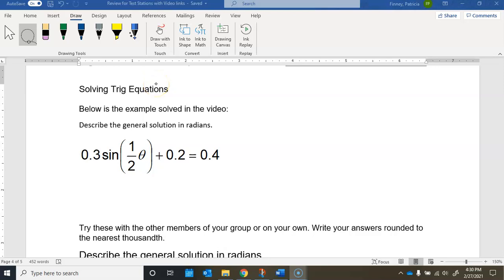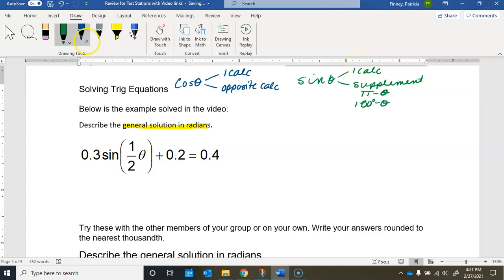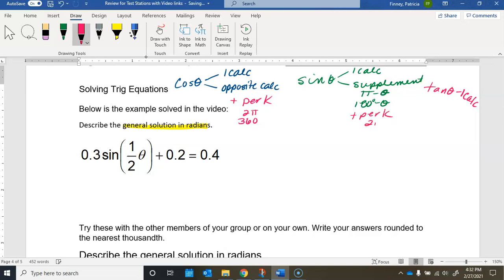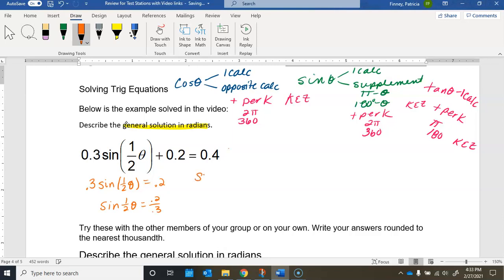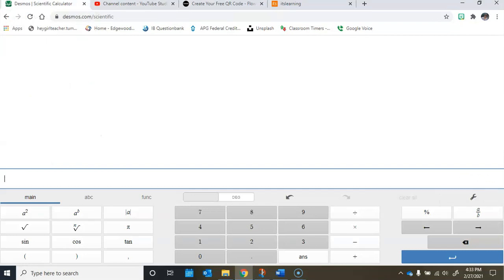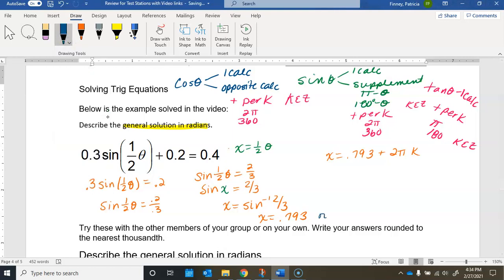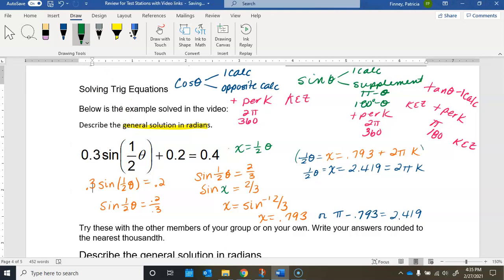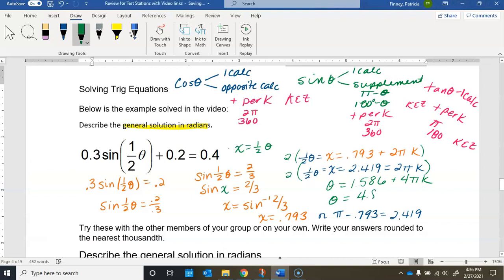Chapter 5 Trig Review Solving Trig Equations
Chapter 5 Trig UCSMP